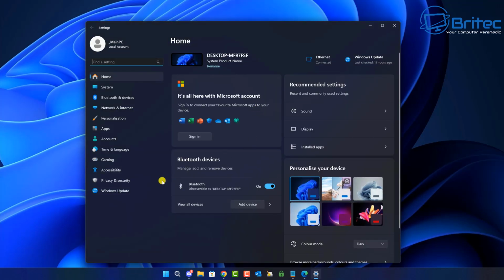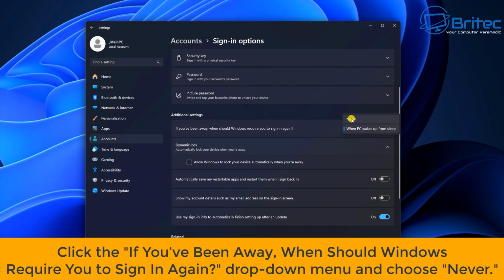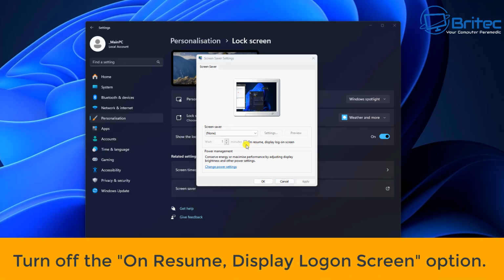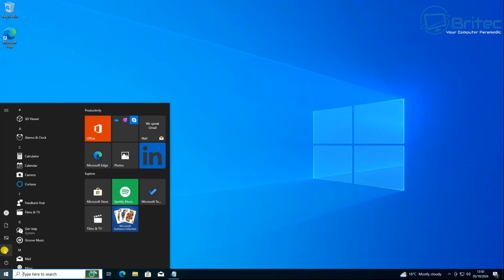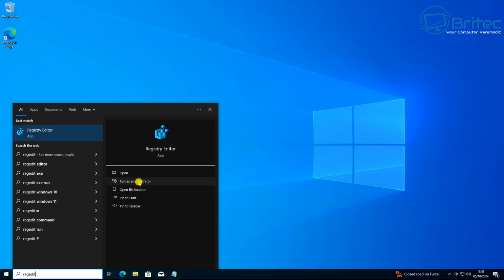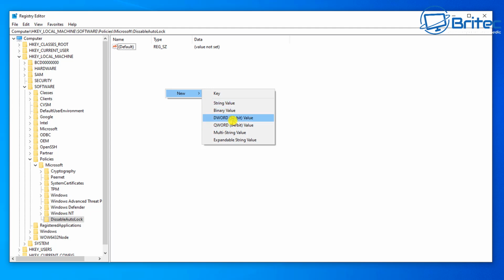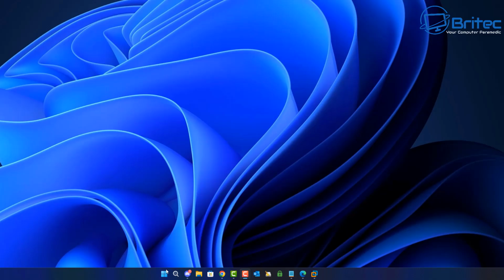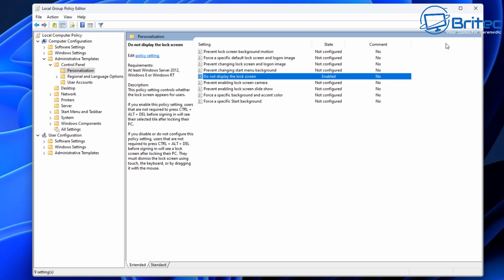Stop Windows From Automatically Locking Itself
How to Stop Windows From Automatically Locking Itself
Today we take a look at how to stop windows 10 and windows 11 from locking itself, with a few simple steps and we can do this.